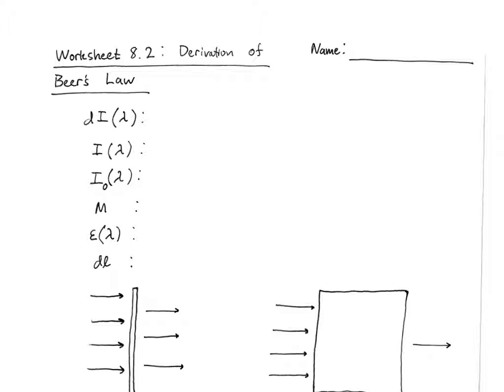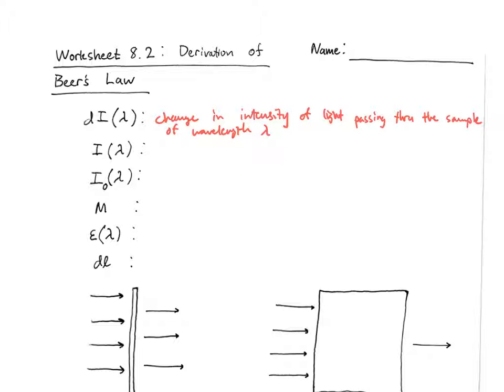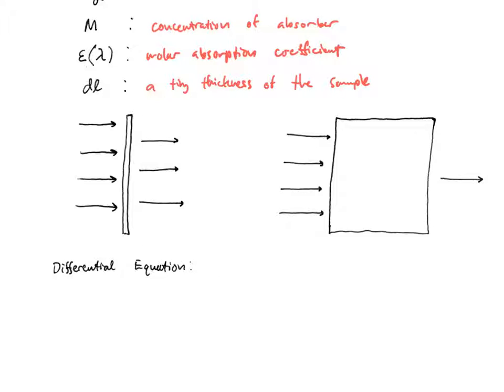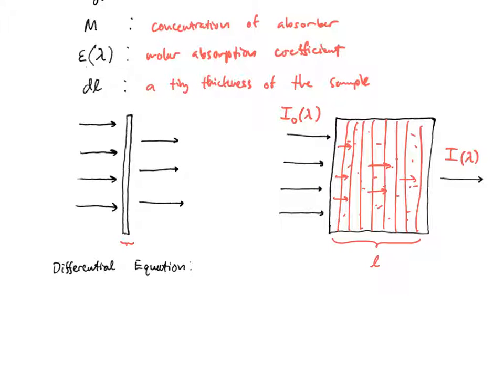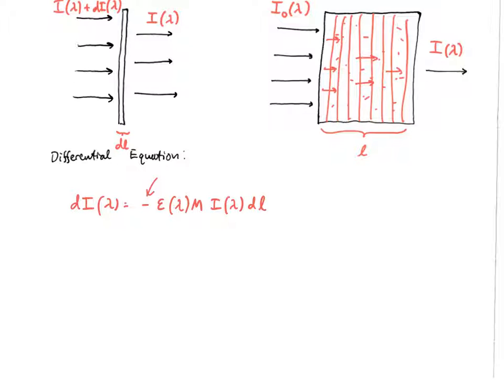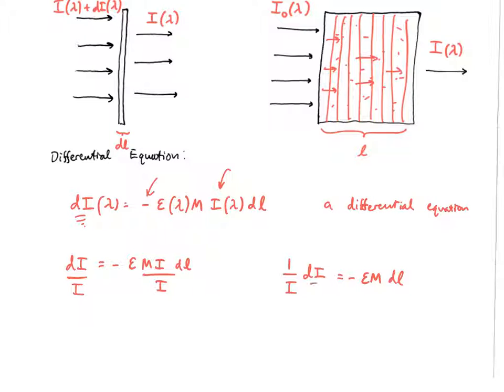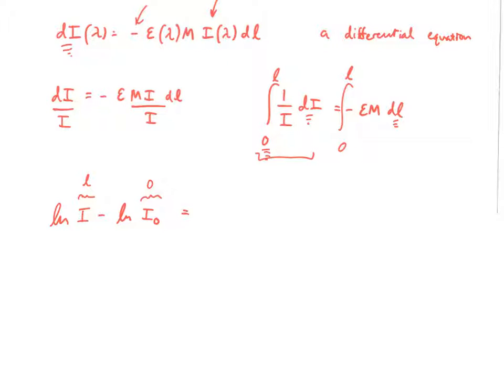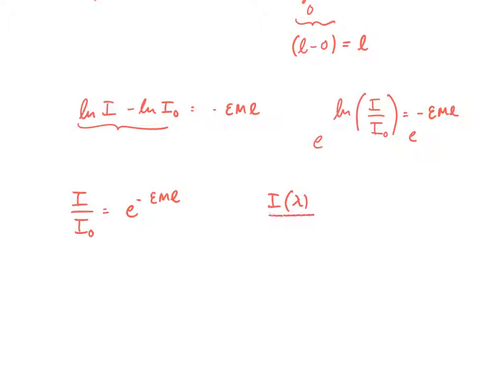CHE3026 Worksheet 8.2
A derivation of the Beer-Lambert law.